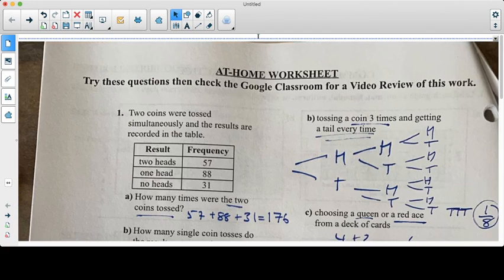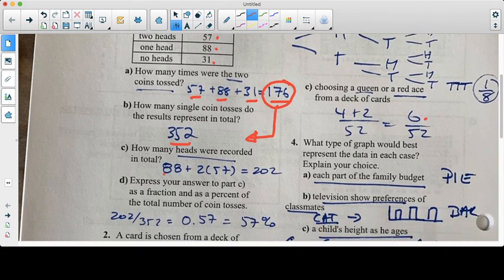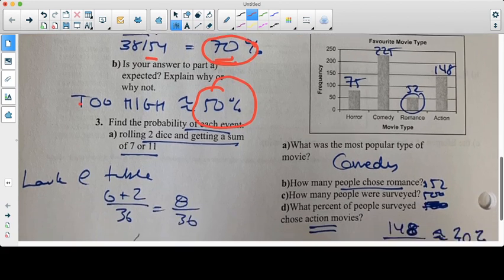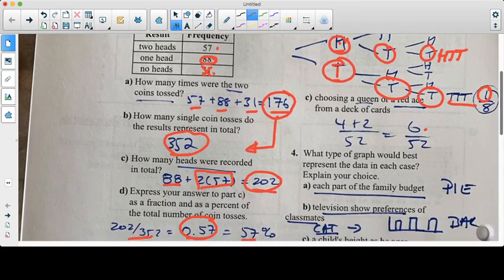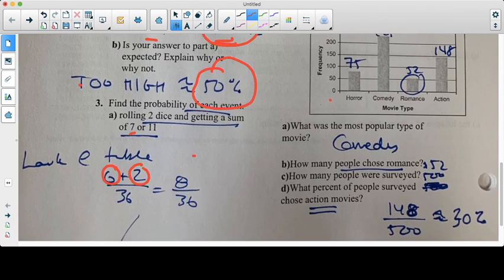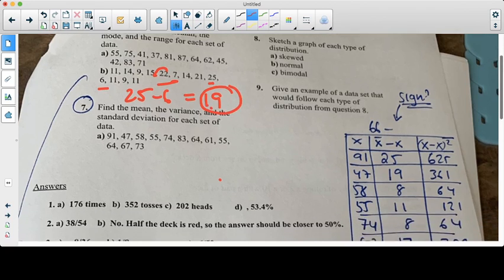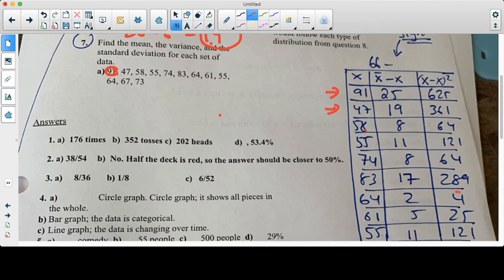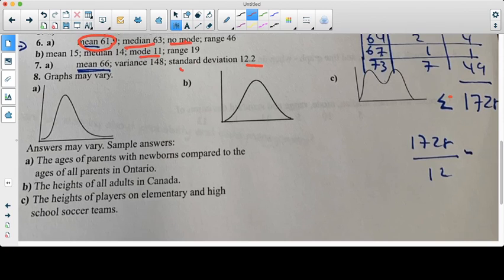Unit 3- Probability & Data Management - MBF3C - Quad 1 - 2020 - Loupos